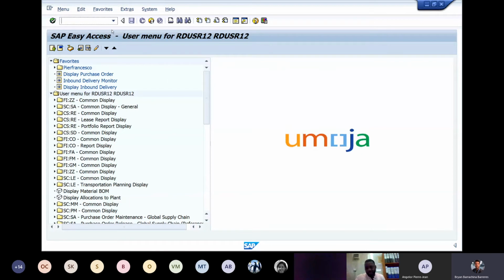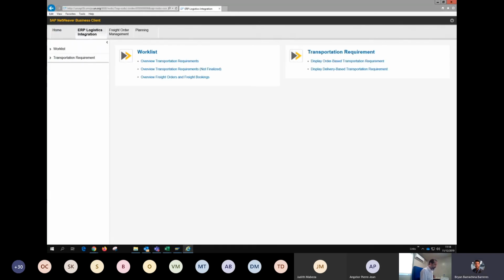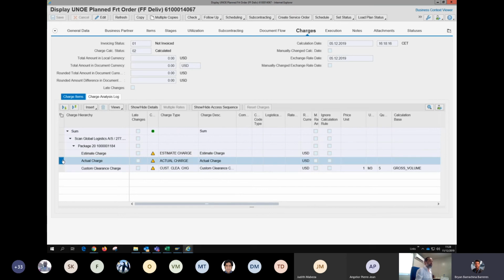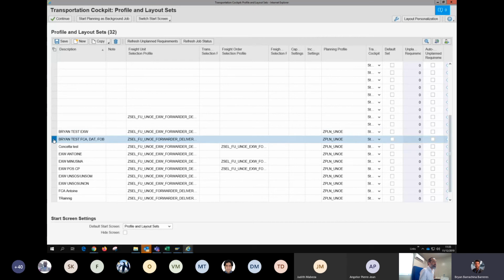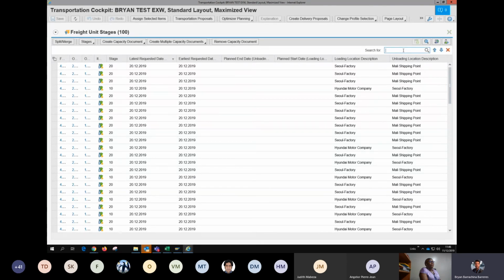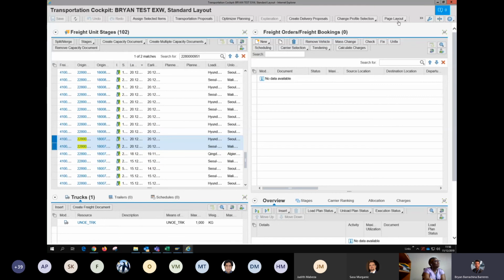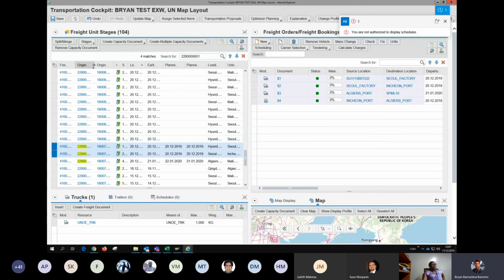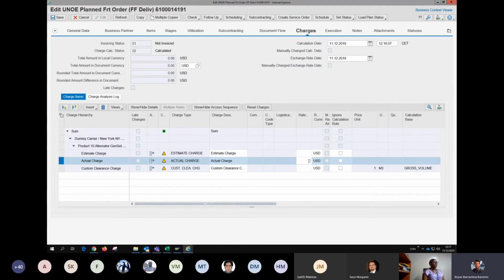Stream session 3/9_ TRANSPORTATION MANAGEMENT: Planning Freight Units (UNOE Refresher)_Dec 11 2019